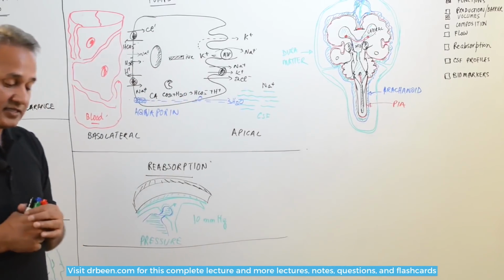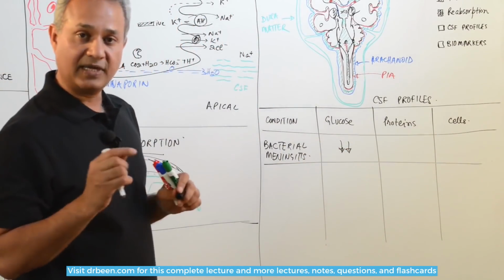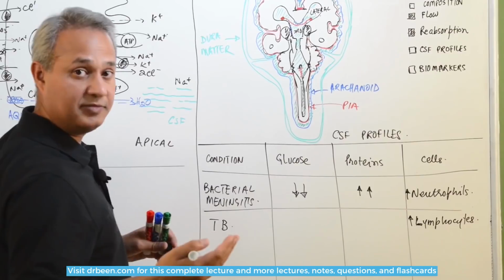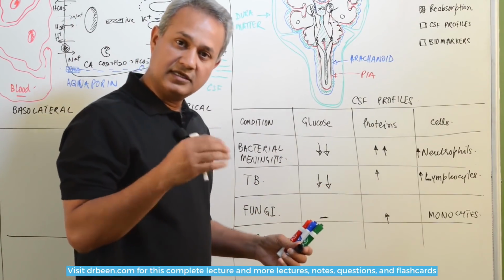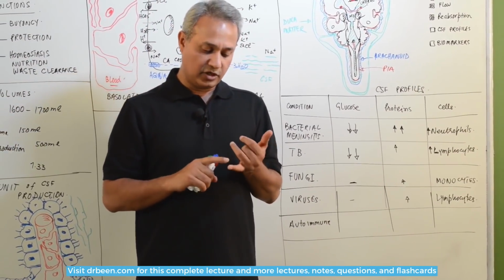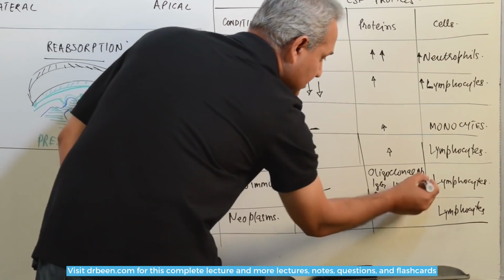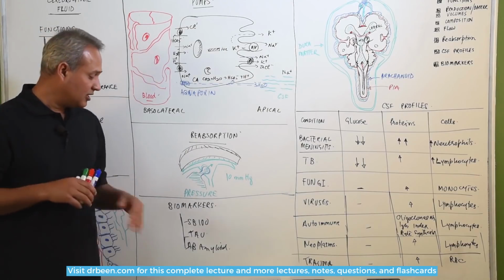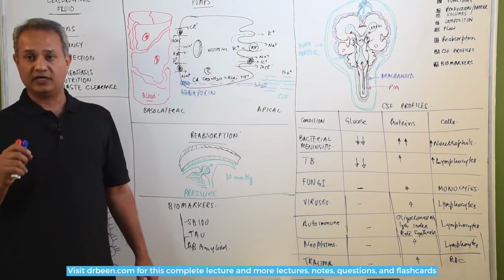Cerebrospinal Fluid (CSF) Composition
What is the expected composition of the cerebrospinal fluid (CSF) in bacterial vs. viral meningitis?

Let's quickly understand the reasoning behind the varying levels of glucose, proteins, and cells in the CSF during the following conditions:
1. Bacterial meningitis
2. Viral meningitis
3. Fungal meningitis
4. Trauma
5. Tuberculosis
6. Tumor ...